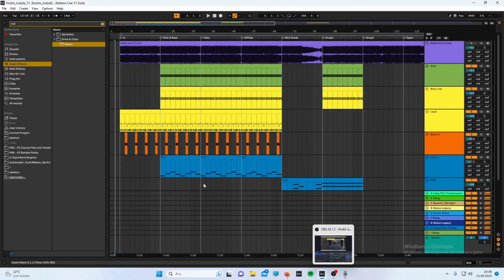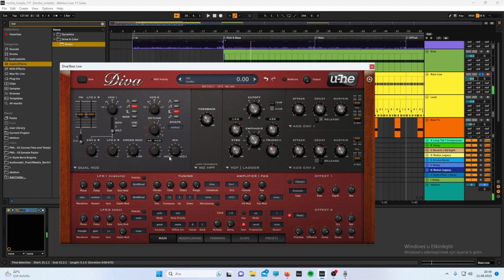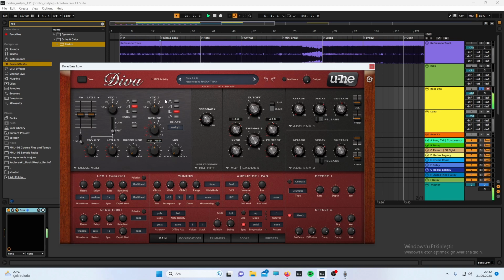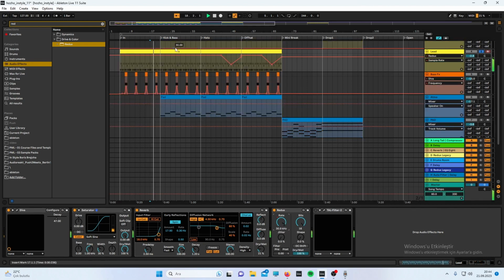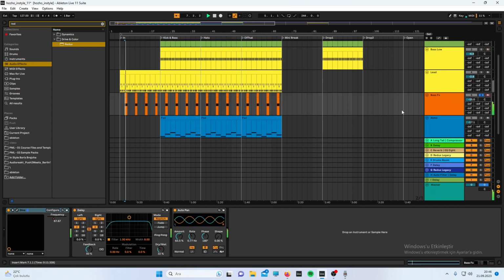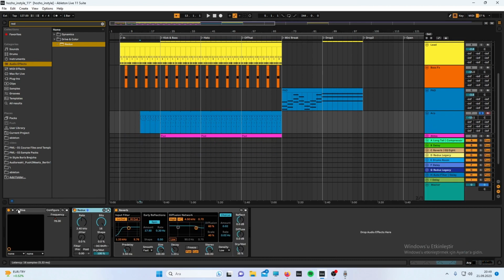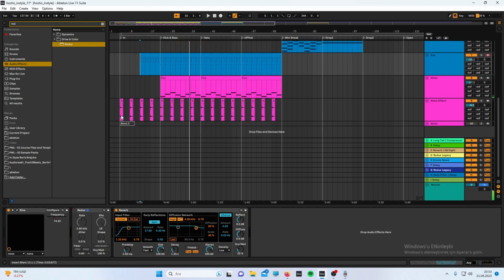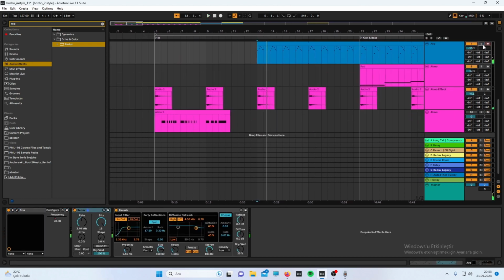Melodic Techno In Style Of Hozho Start to Finish Series 1 (Ableton)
Making melodic techno song in style of Hozho
Start to finish series 1